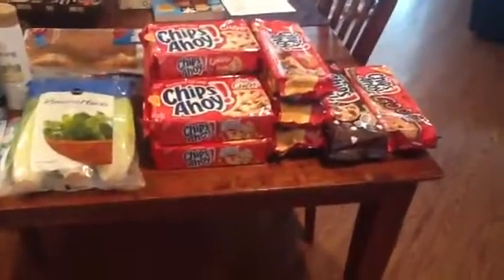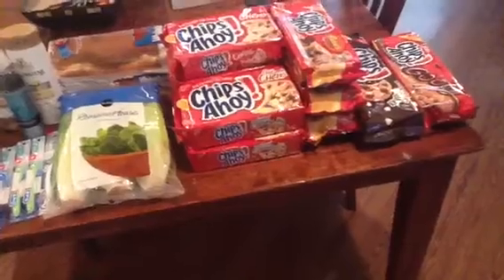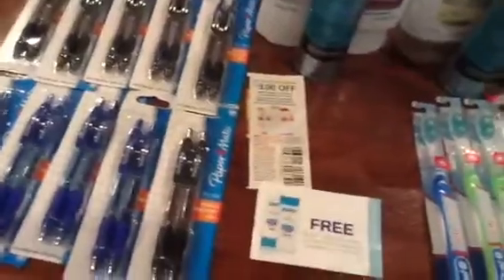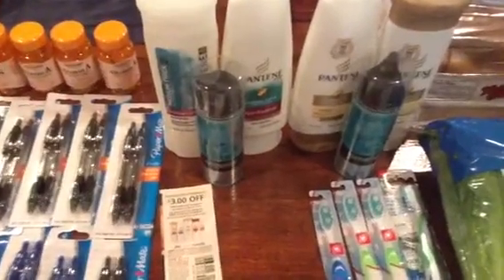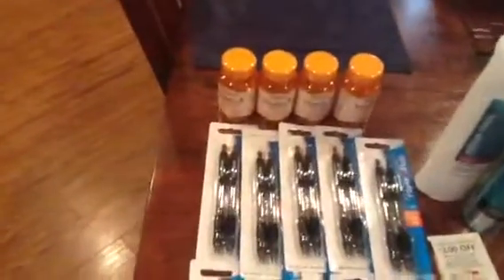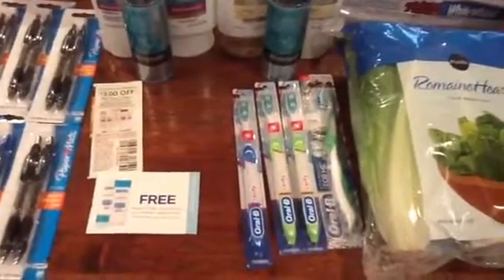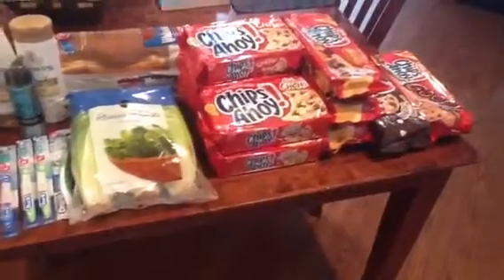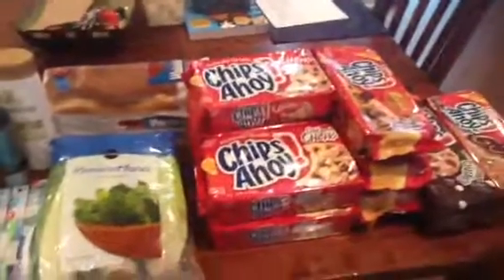PUBLIX--deals for 8/16 week!